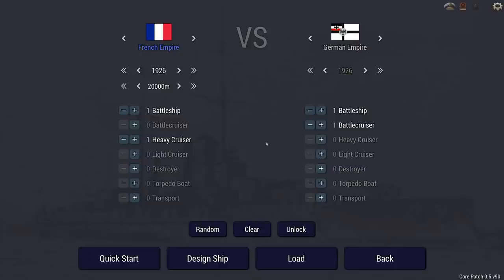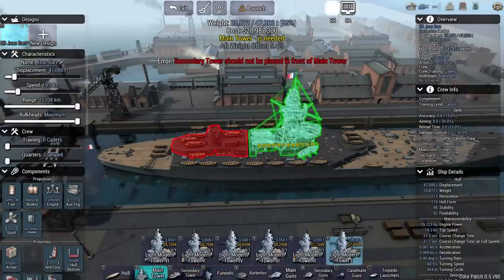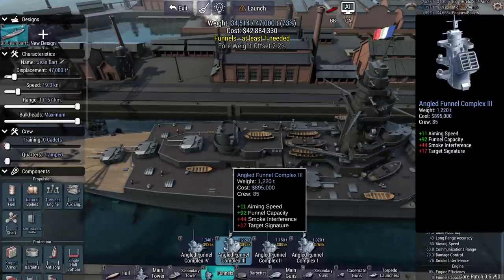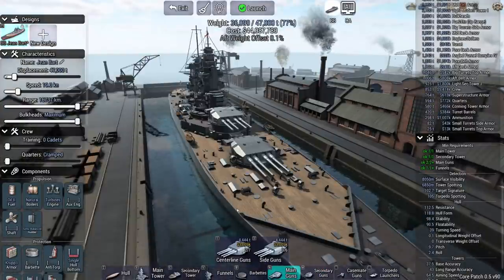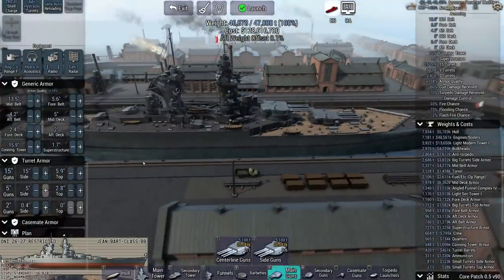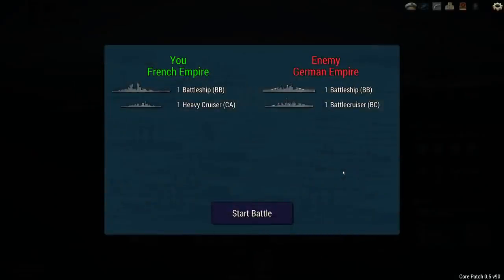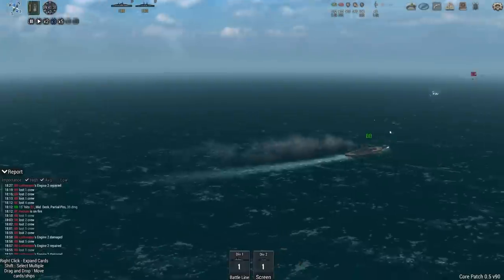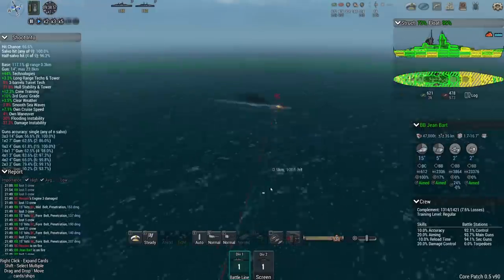Ultimate Admiral Dreadnoughts - Cuirassé Très Rapide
A new standard in capital ships - 35 knots - battleship grade armour - eight 15 inch guns. What's not to like?

Captain of the 1st Company: Treefrog
Veteran Sergeants: 1stplaceonion, Jackychan97
Sergeant: Alerik Rahl, Twitchyknees